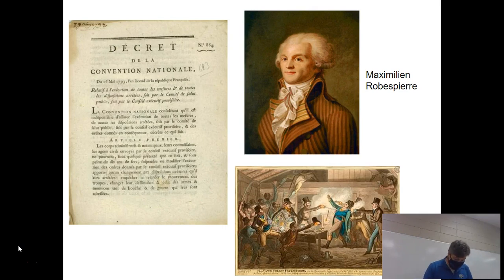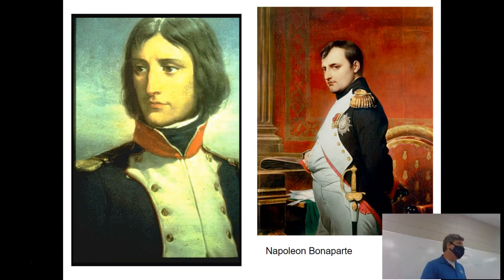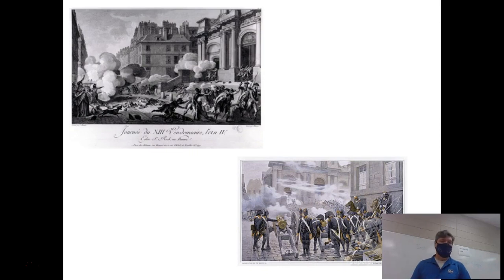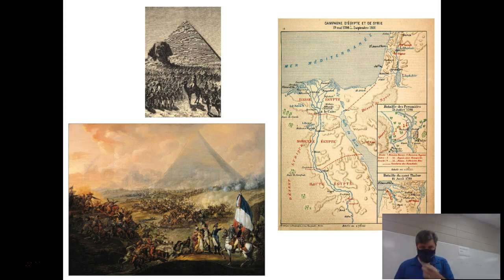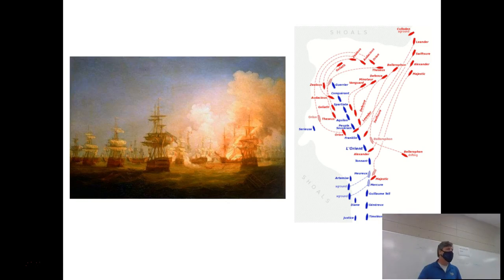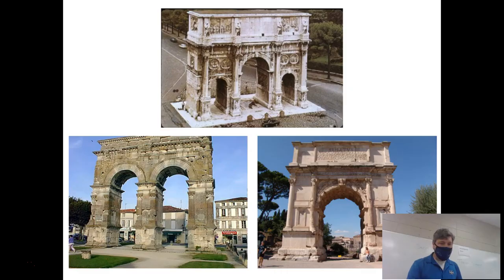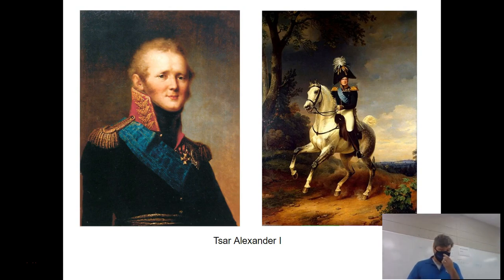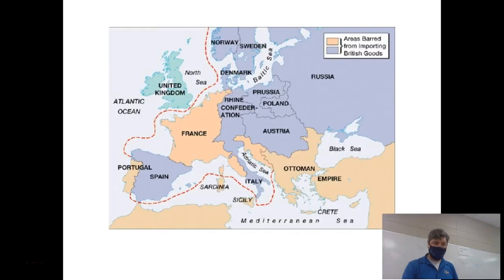Civ II Lecture 10 01 2020